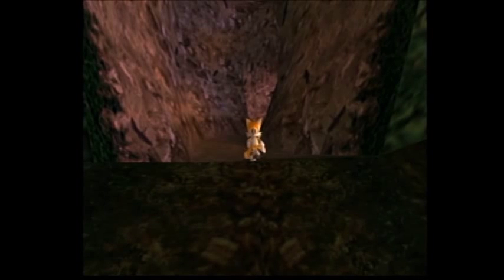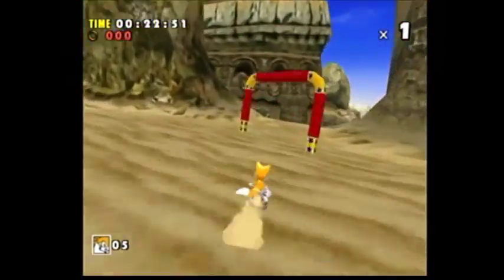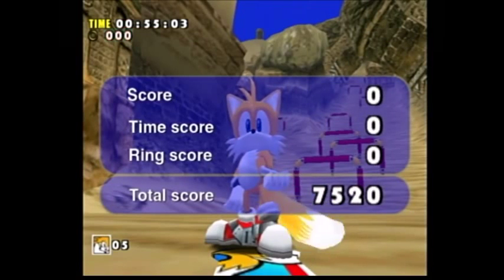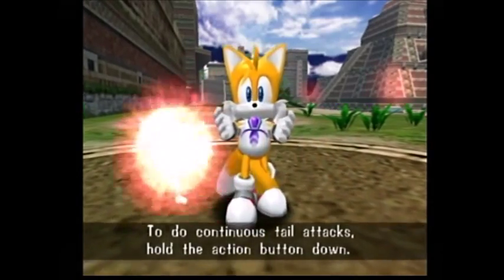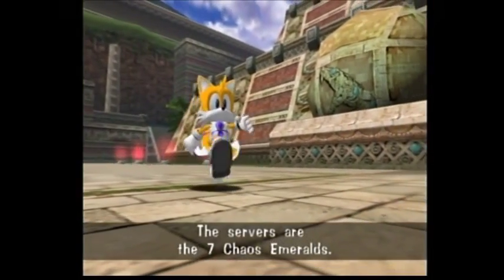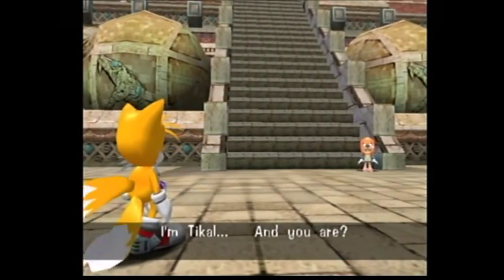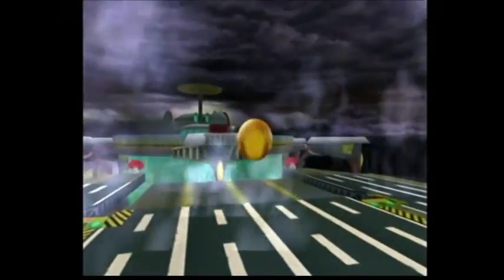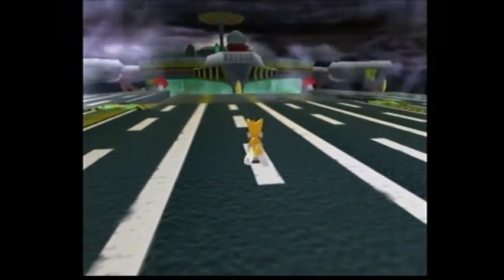Sonic Adventure DX Walkthrough - Tails Story Part 4/5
We need to find a Chaos Emerald to power our new project!